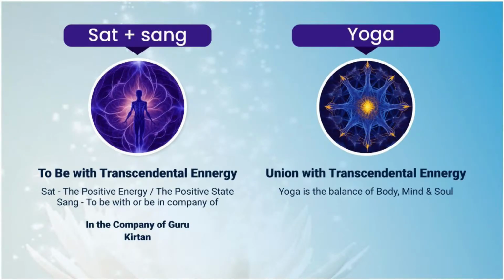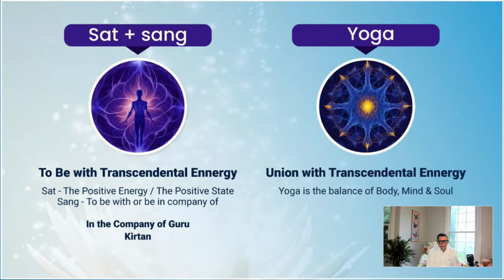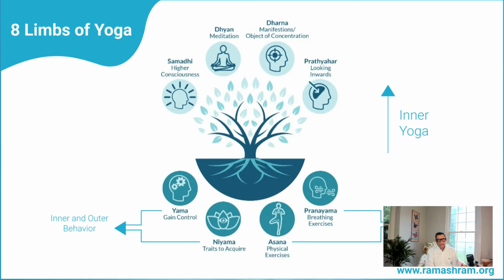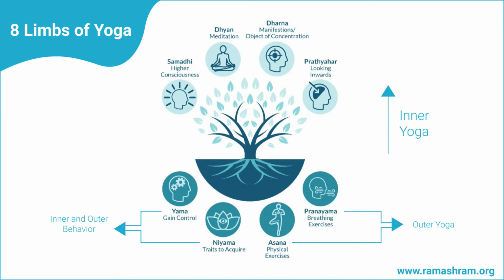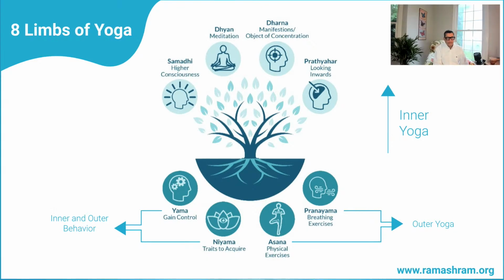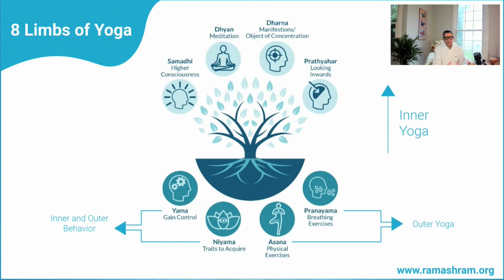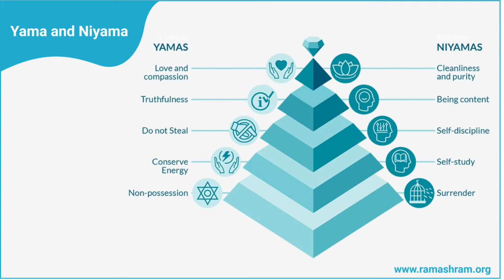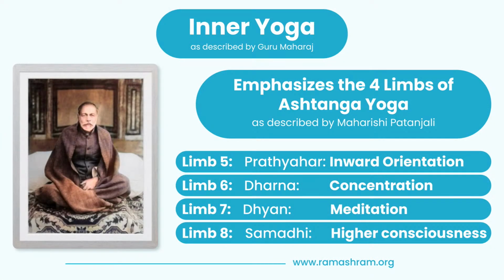Satsang workshop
Inner Peace through Guided Meditation, Live Broadcast of the Hyderabad Session.